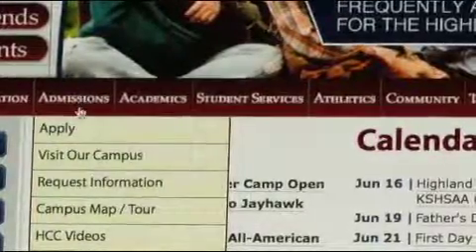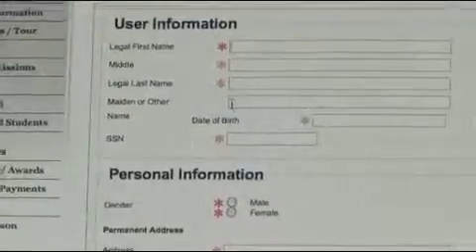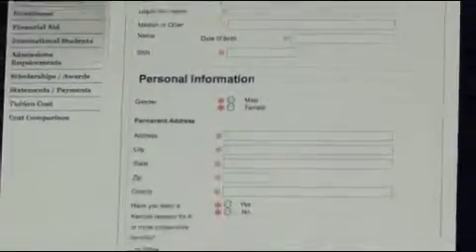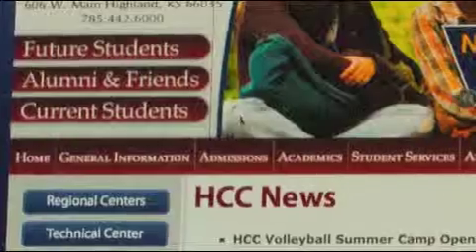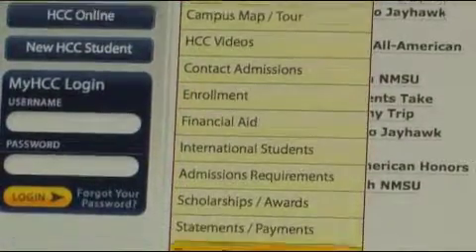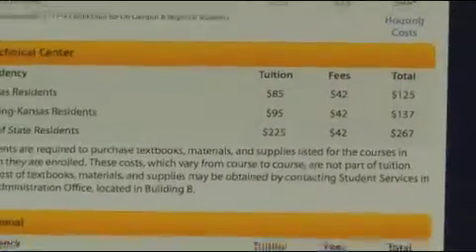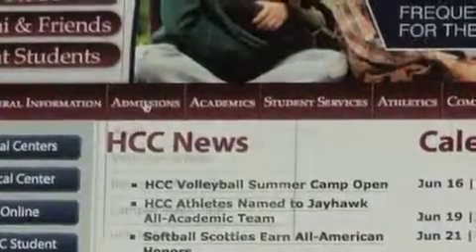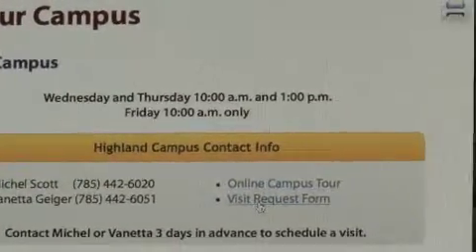Vanetta Geiger Admissions Mobile